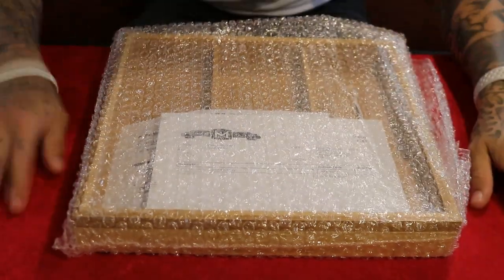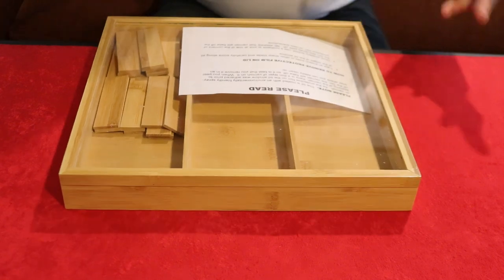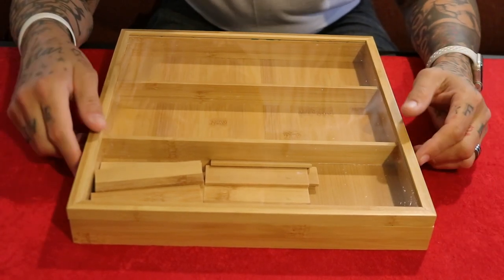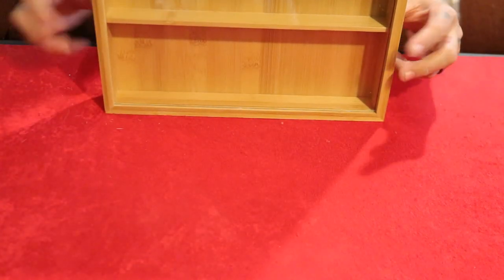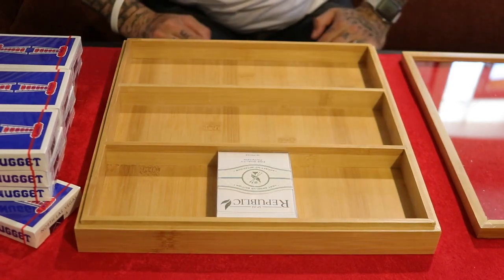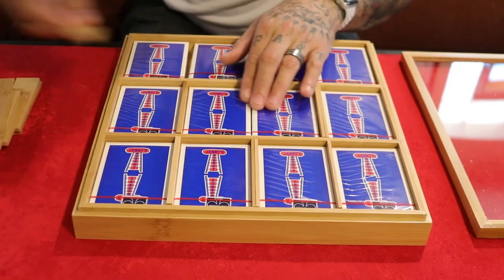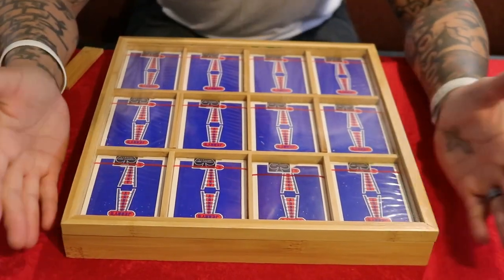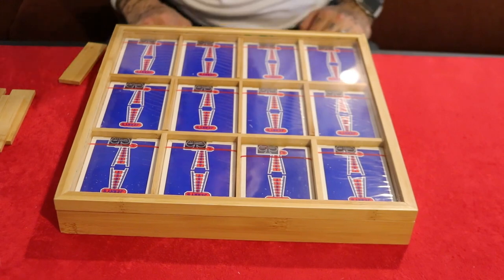PRODUCT REVIEW #4 : "3X4 Deck BAMBOO TRAY" (By: Carat Case Creations)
RATING : A
Its HERE!!! The newest way to store your decks by the king of Playing Card accessories. Sherman at Carat Case Creations is back with the newest line of display cases in bamboo. This elegant and long lasting material will be the center of your collection guaranteed. More bamboo products in this line are on their way!

     Pick yours up now from your favorite select Murphys Magic retailers everywhere while supplies last.

Check out the Carat Case Creations site to be up to date on all products

Like the music in this Episode? So head over and get the plan that fits your needs and budget.

What I used to film this video:

MAIN CAMERA:

Main LENS:

TRI POD: